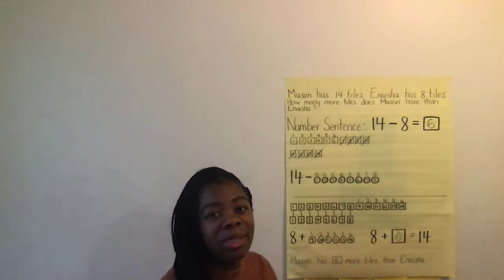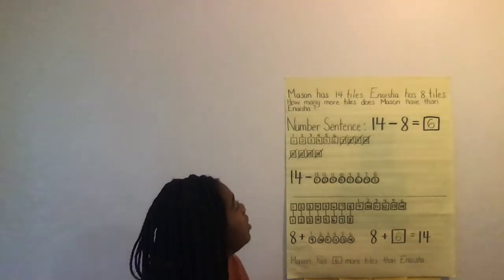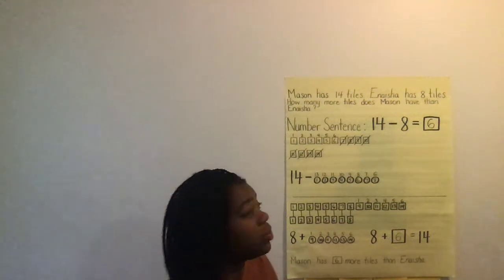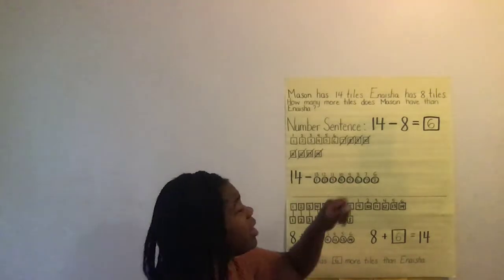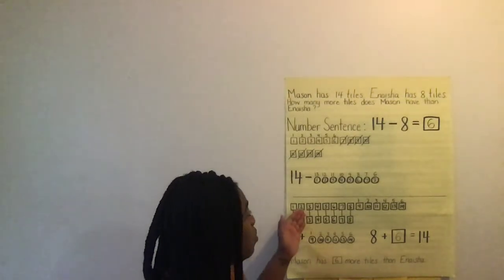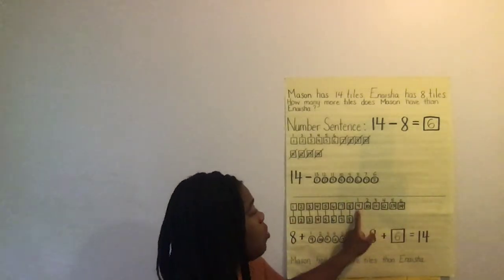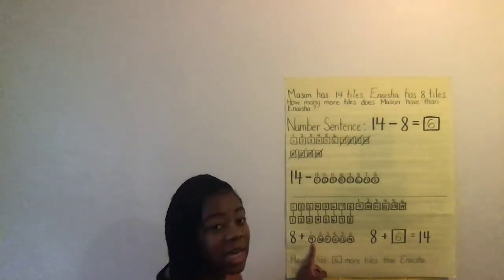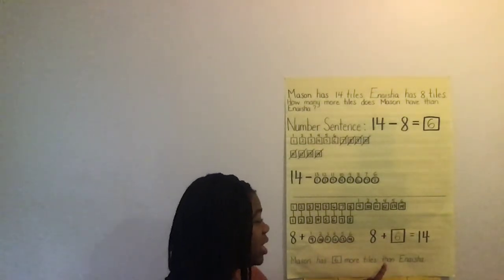Week of June 8, 2020 | CGI Math with Ms. Doster